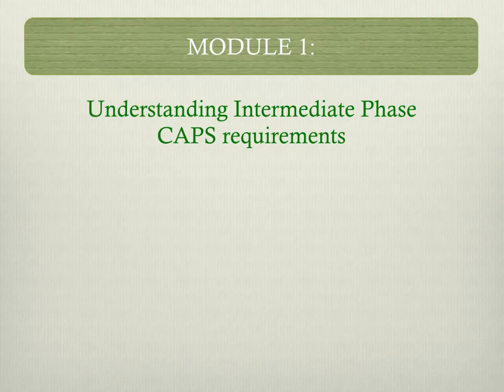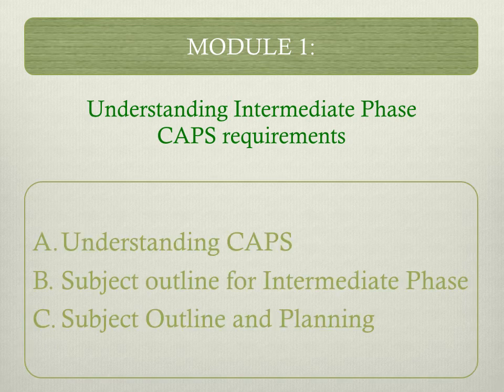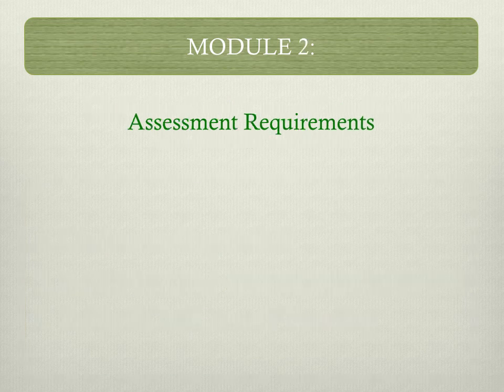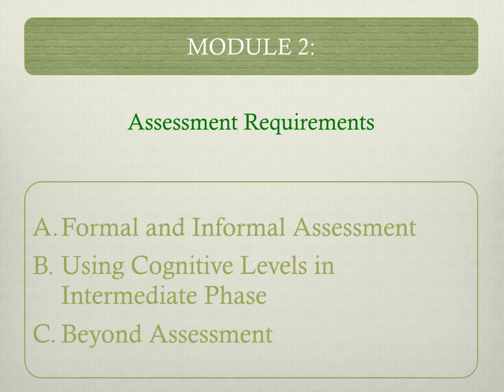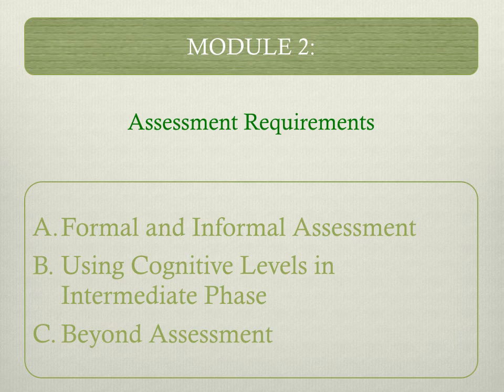CAPS Reference Guide to Intermediate Phase Mathematics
This video forms part of a teacher professional development course.